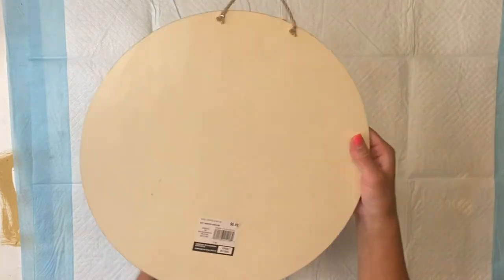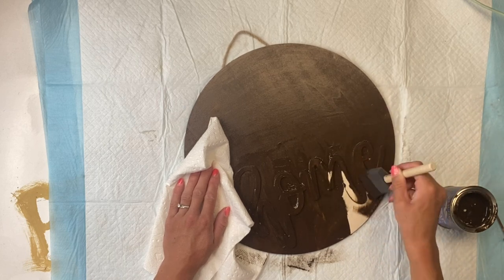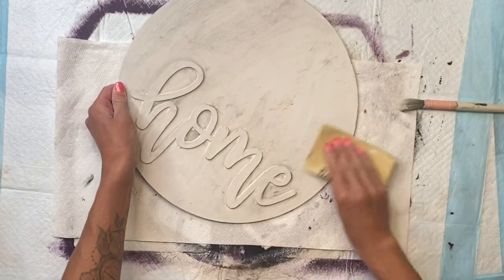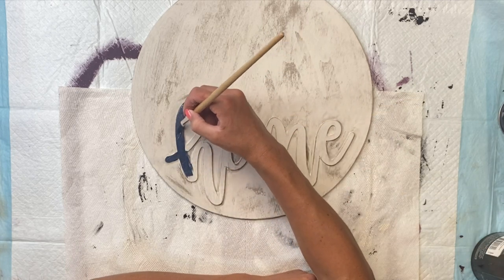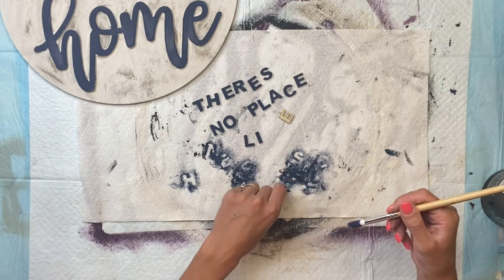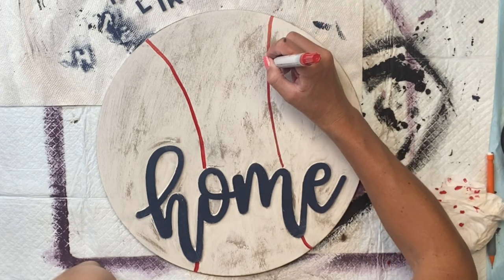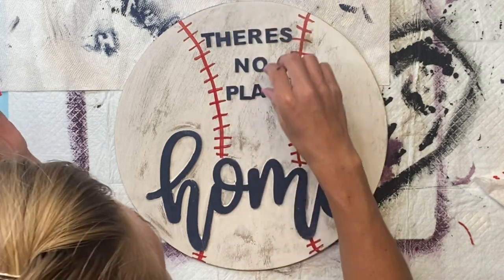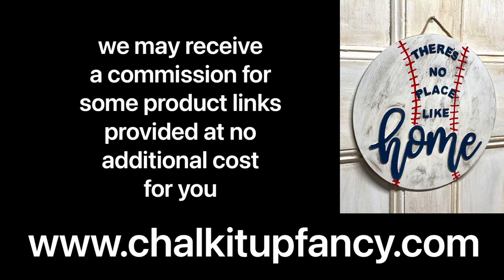DIY Baseball Home Sign